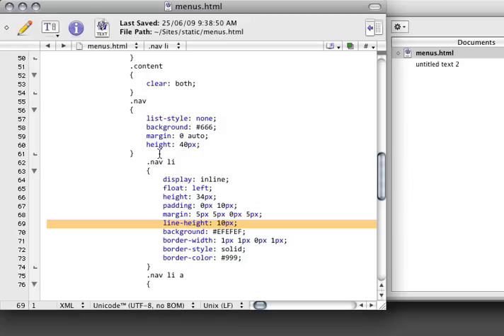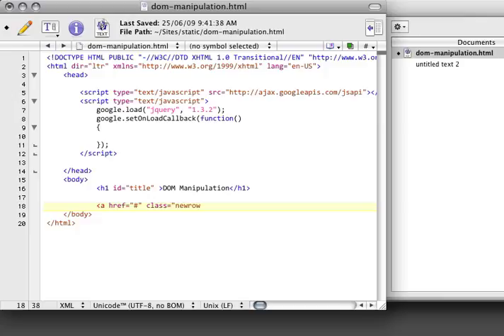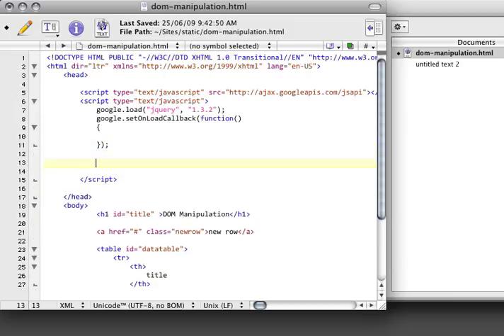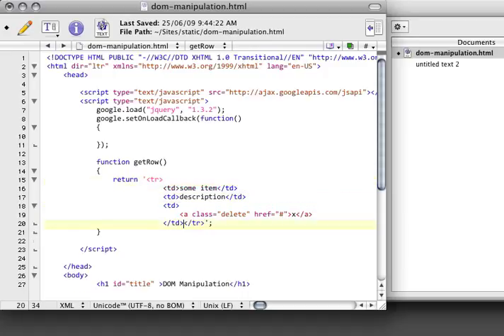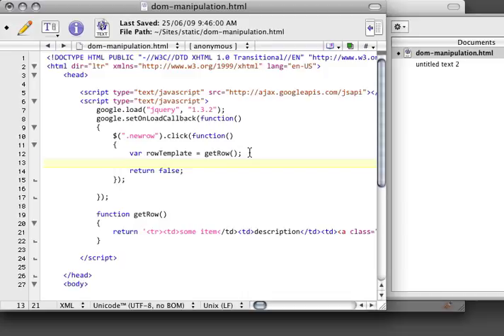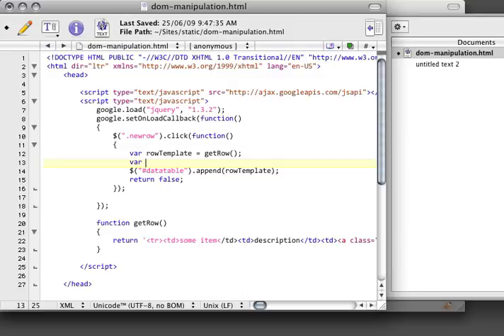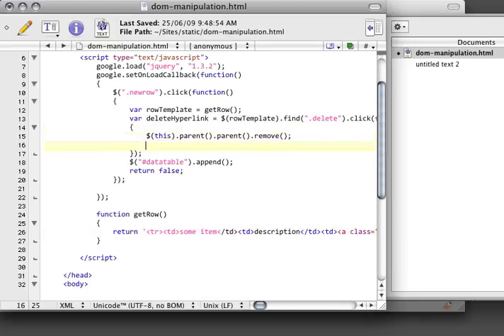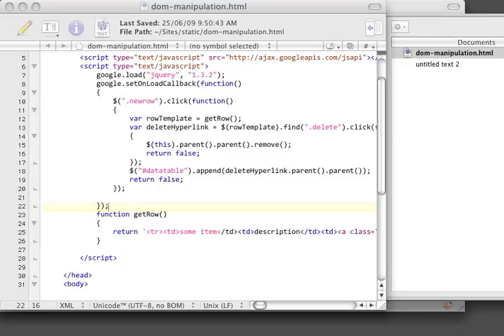03 DOM Manipulation